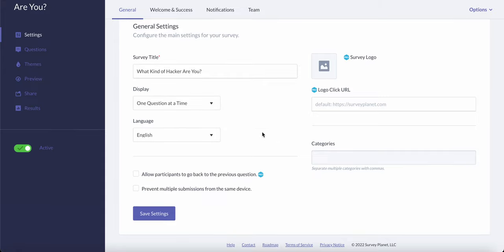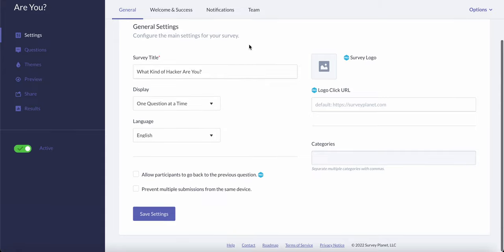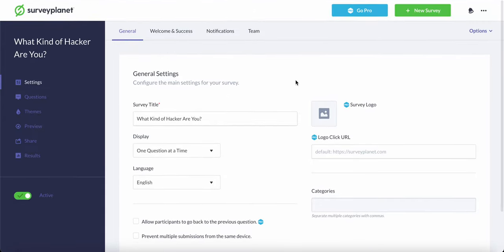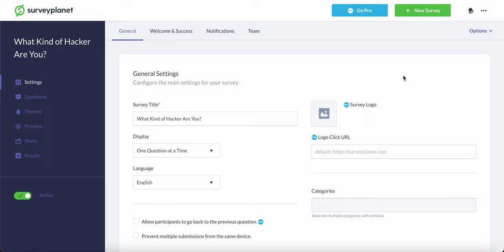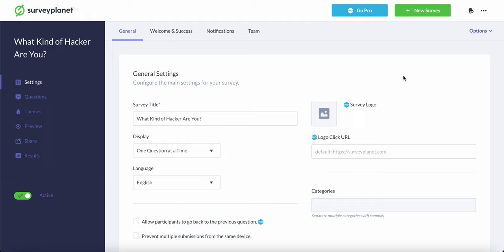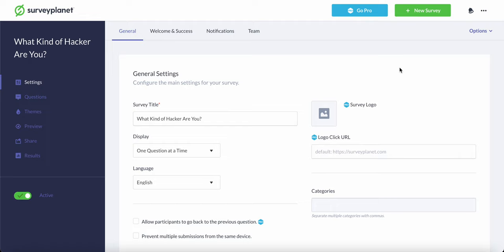What Kind Of Hacker Are You? (Hacker Quiz) | TheJeffDude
Join the Anti-Hacking Community by choosing one of the roles below:
-Spy
-Investigator
-Normal Hacker
-Pro Hacker
-Messenger
-Guardian
"Guardian" has the highest benefits than all of them. But to choose guardian, you have to take this test: